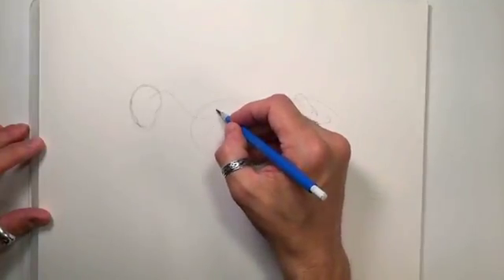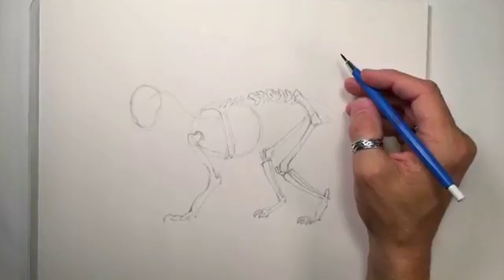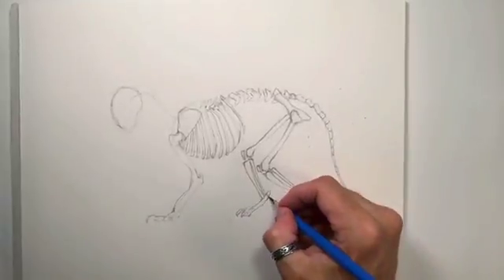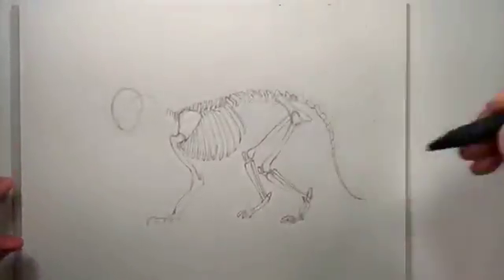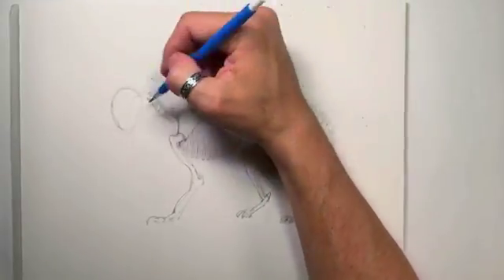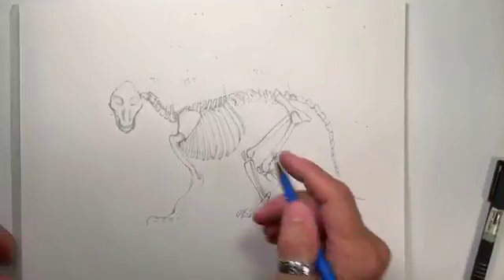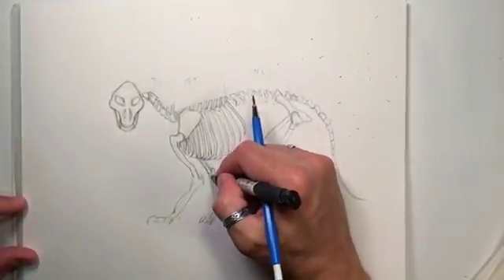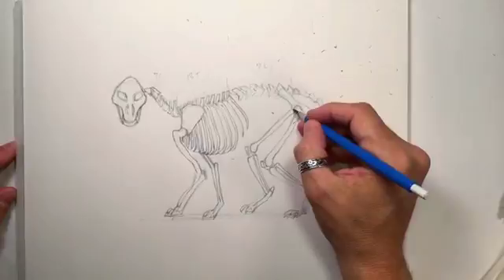Art Stream with Trey Gallaher - Twitch S01E03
Creature Skull Study